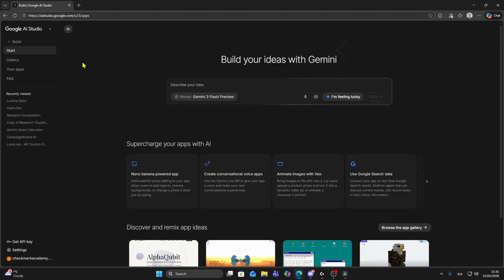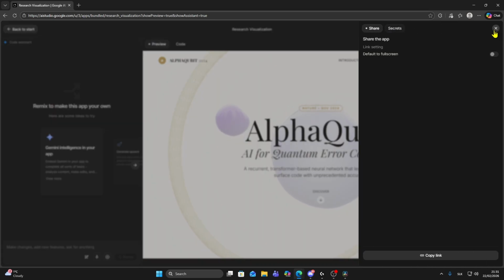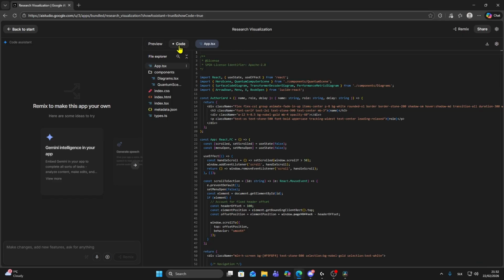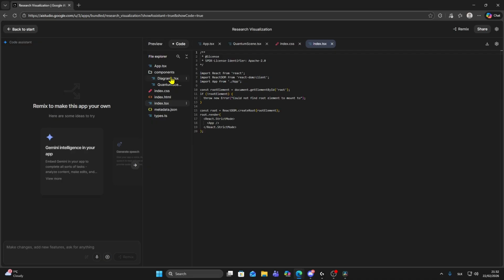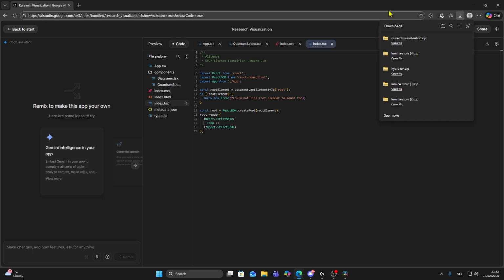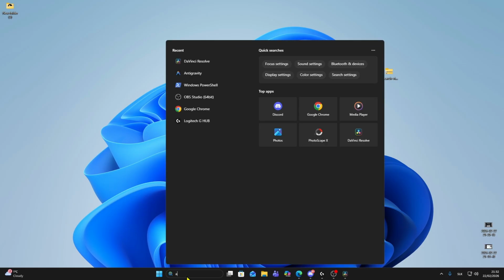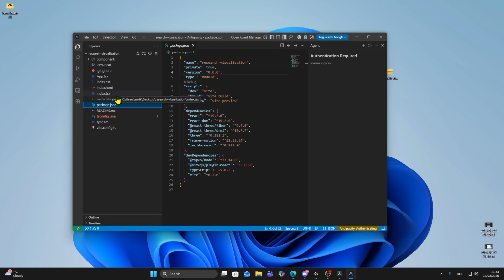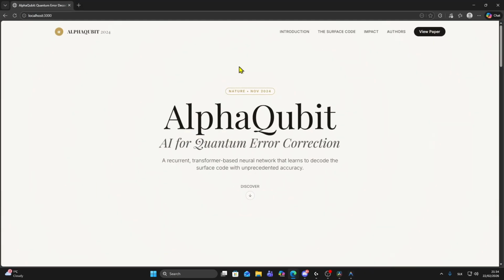How to Download Your Build App from Google App Studio 2026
Learn how to download your Google App Studio project as a ZIP file so you can edit it locally, run it on your computer.

In this tutorial, I show you:

How to open your app in Google App Studio

How to switch to Preview → Code

How to download your full project as a ZIP

How to extract and open it in a code editor (VS Code / Any editor)

How to install dependencies using npm install

How to run the project locally with npm run dev

This is perfect if you want more control over your app, want to customize the code, or want to host it on your own domain.